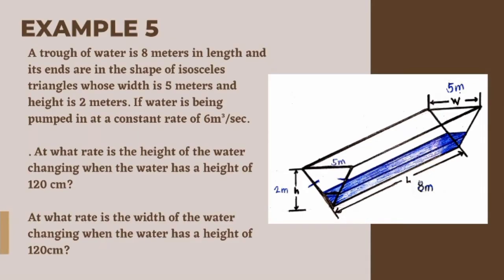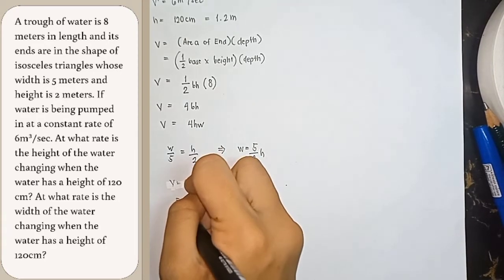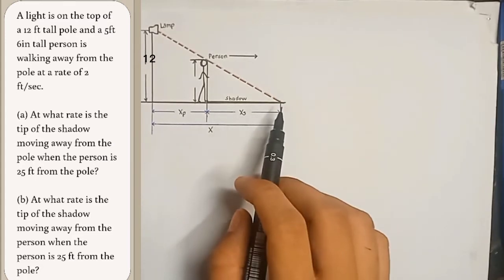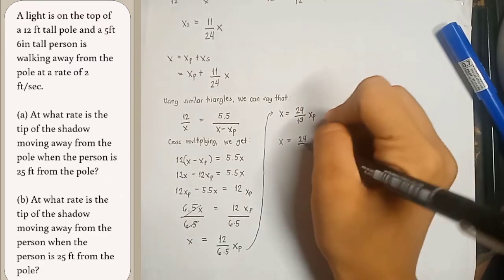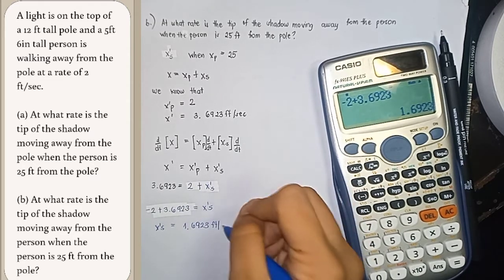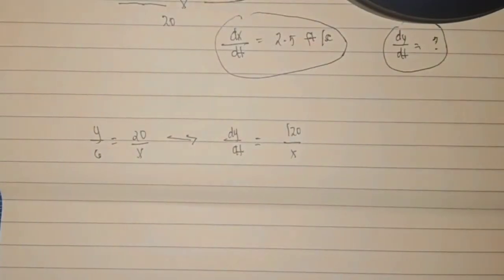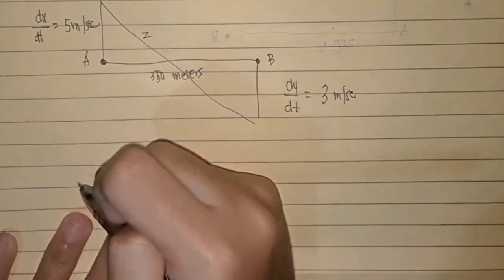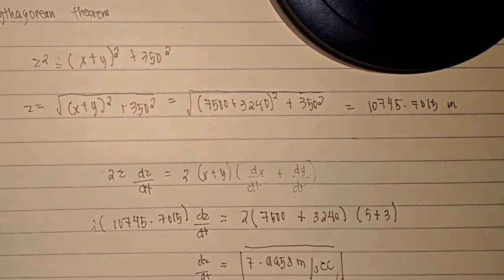CALCULUS Related Rates Problem (Part 2)